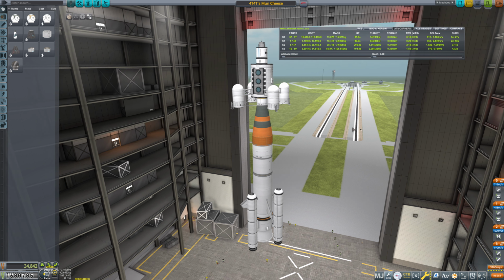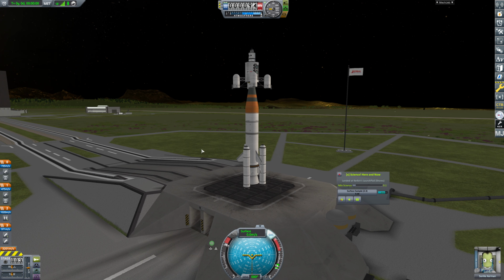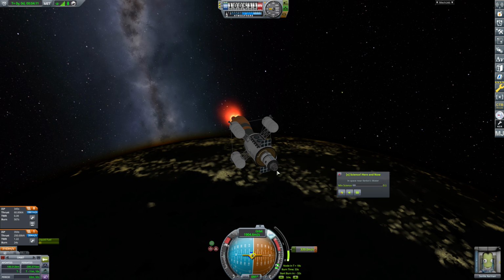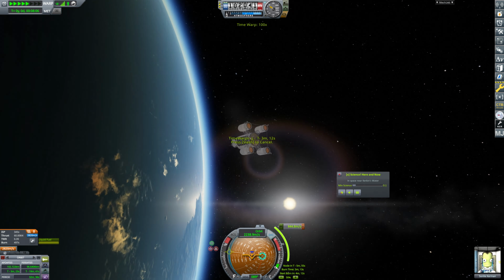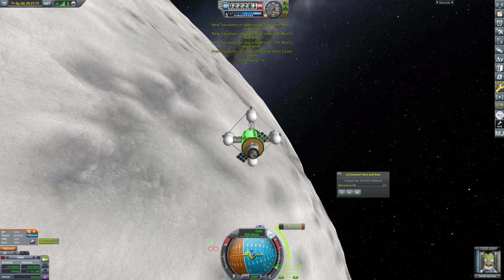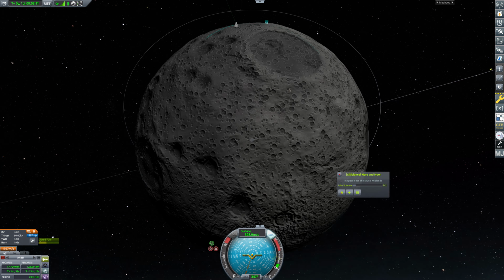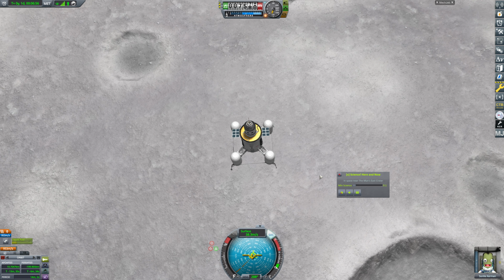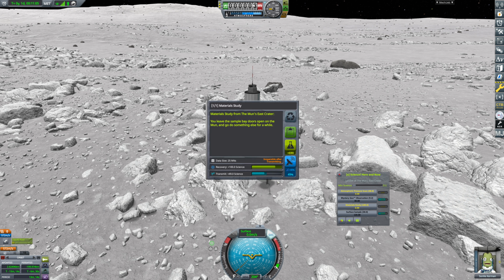Kerbal Space Program | Viewer Contracts | Episode 26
Back to the contracts!  Please note:  YouTube has been very slow in processing lately, especially for this time slot as it's the most time-constrained.  If the video isn't available in 4K yet, please have patience.  It's on the way!

Example Contract format:
Difficulty: Low/Medium/High (pick one, determines compensation)
Goal: A succinct description of the goal of the contract (boring example: Place an unmanned rover on the surface of Mun)
Constraints: A succinct description of what we're not allowed to do or use (example: without using a vacuum optimized engine)

Low difficulty contracts will reward 250k, medium will reward 500k, and high will reward 1m.  These numbers are divided by ten if targeting the immediate Kerbin system (Kerbin, Mun, Minmus).

I will accept or reject contracts in the comments, and once accepted they cannot be un-accepted.  Contract limitations in-game apply.

Current mod list as of this video:
4kSP_Expanded
ClickThroughBlocker
Harmony 2
ModularFlightIntegrator
Parallax
ReStock
ReStock+
Scatterer
Scatterer Default Config
Scatterer Sunflare
Space Tux Library
Toolbar Controller
Zero MiniAVC
MechJeb 2